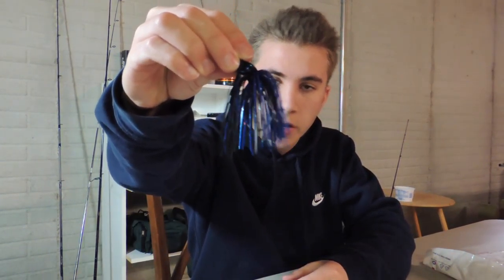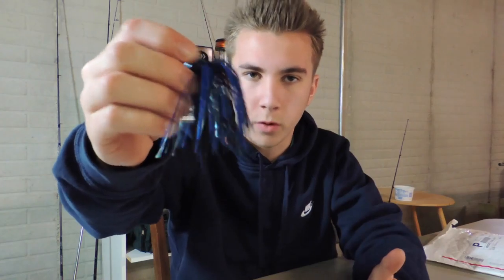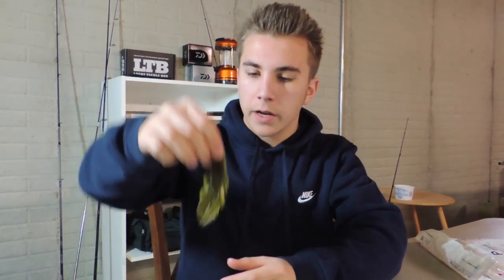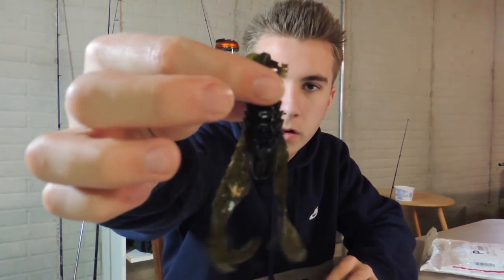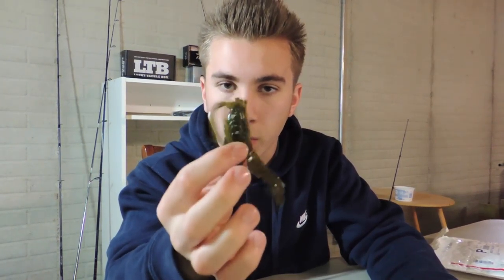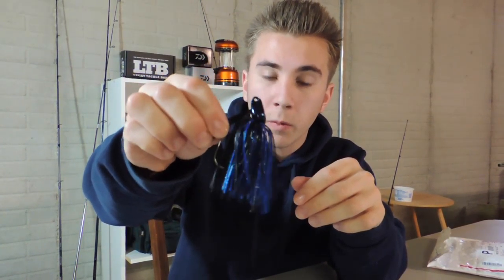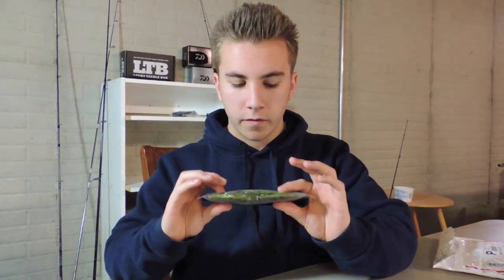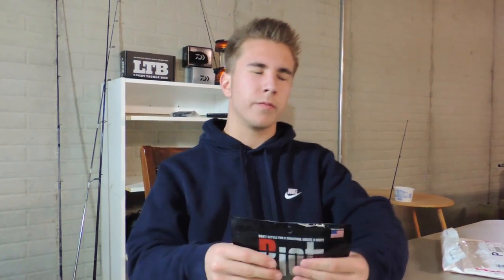DOPE NEW BAITS | RIOTBAITS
So happy to be partnered up with Riot Baits, sick new baits I love them already! I can’t wait for me and Noah to fill our plastic boxes with Riot Gear! Check them out below!

-Chest Camera: Iphone 7
-Chest Camera Case

Fishing Gear:
 -Spinning Gear:

- ne_bassing